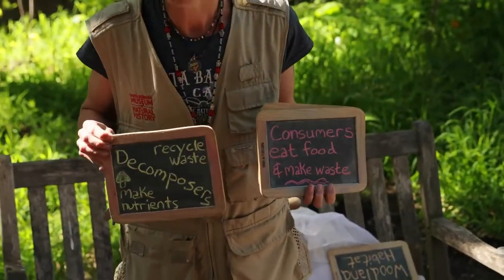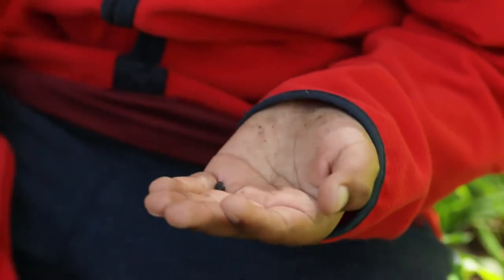Santa Barbara Museum of Natural History and Sea Center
The Mission Creek Gala sustains the Museum's outstanding education program which touches the lives of 20,000 school children each year through school tours, classes, storytelling, camps, and the Nature Collection lending library at the Mission Canyon campus and Sea Center.